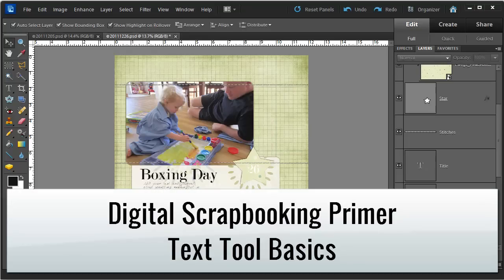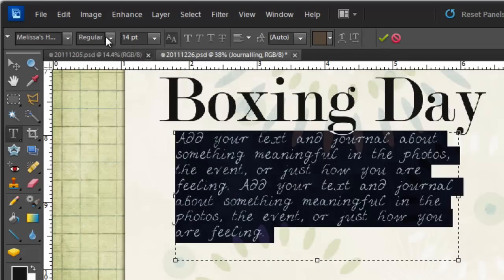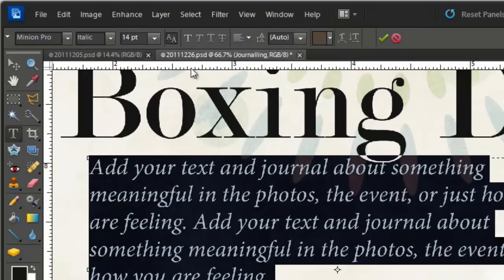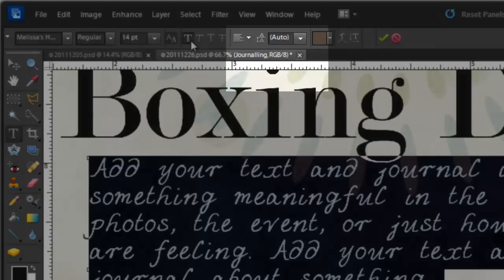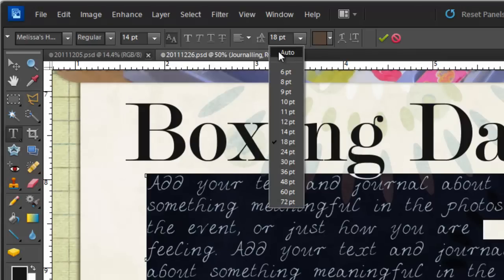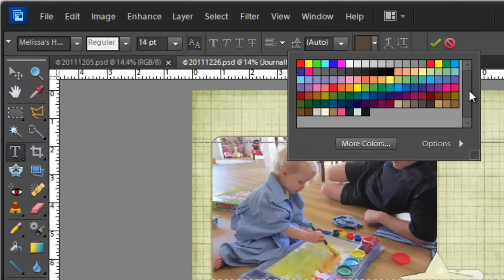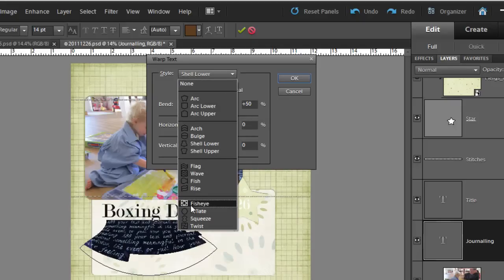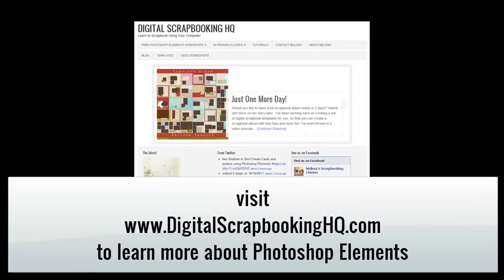Photoshop Elements 10 Text Tool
How to use the basic text tool options in Photoshop Elements 10.